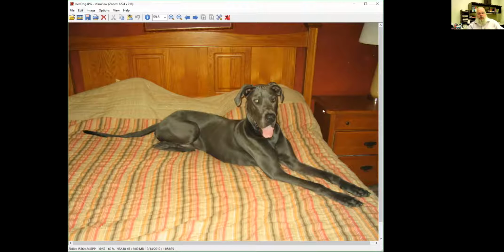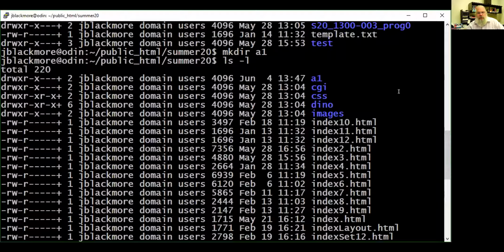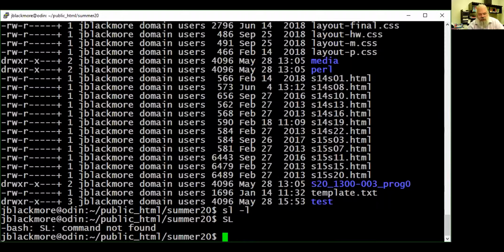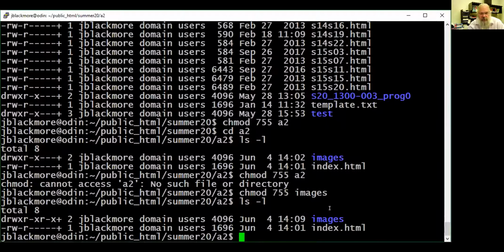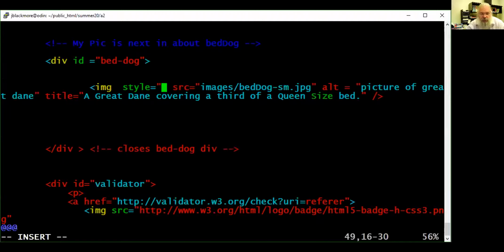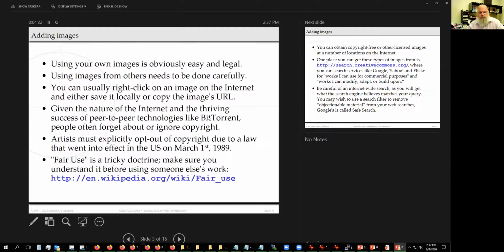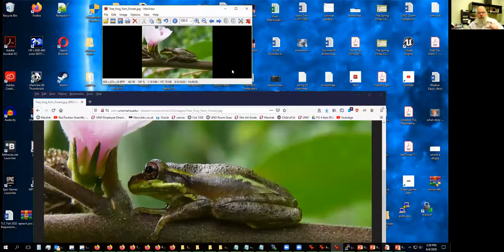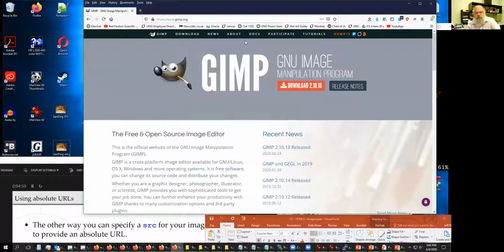lect2 2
The second half of our last lecture in May. Original was corrupted beyond repair.